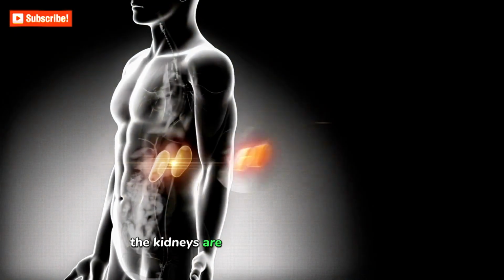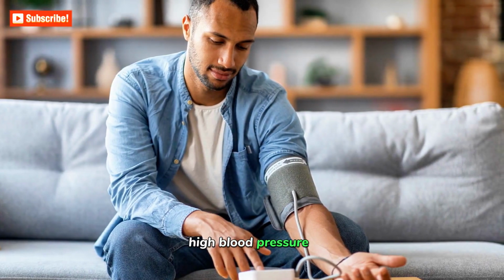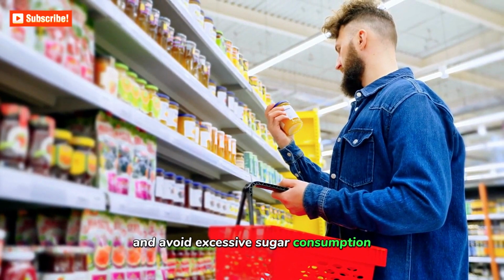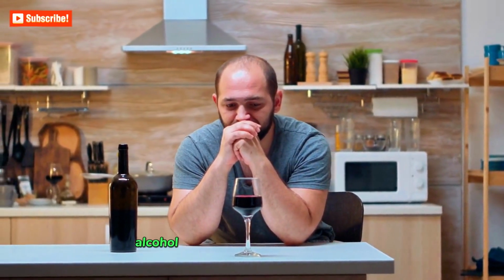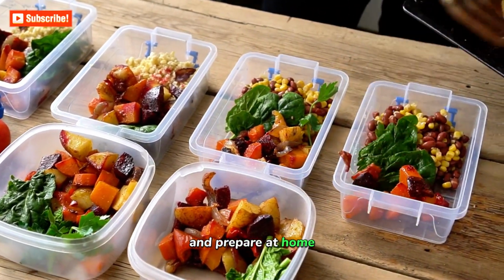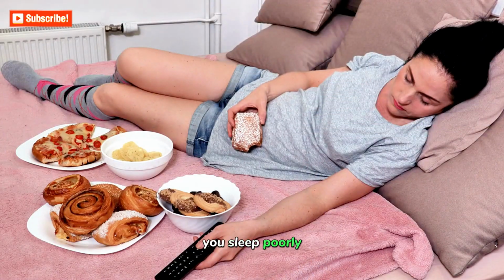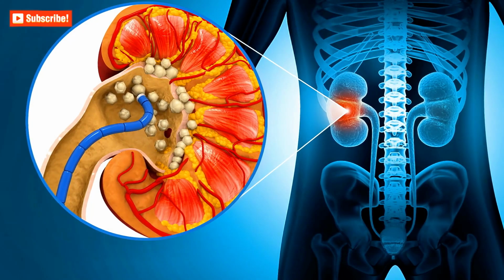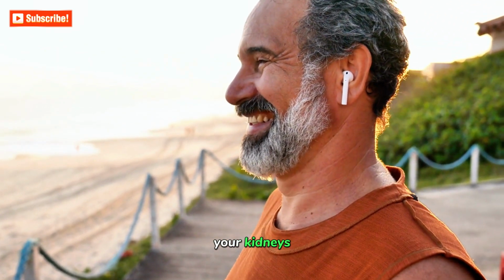10 Common Habits That Are Destroying Your Kidneys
10 Common Habits That Are Destroying Your Kidneys

In this video, we're going to talk about some of the most common habits that are damaging your kidneys. We'll discuss topics like alcohol consumption, smoking, and obesity, and how they all contribute to kidney damage.

If you're looking to protect your kidneys, then make sure to watch this video! By learning about the dangerous habits that can damage your kidneys, you'll be one step closer to preventing any serious health problems in the future.

🔖Chapters:
00:00 Introduction
00:13 What do the kidneys do?
01:07 Warning signs of kidney problems
02:12 Eating too much sugar
03:09 Abusing salt
03:59 Exaggerating alcohol
04:36 Smoking
05:23 Eating processed foods
06:00 Sedentary lifestyle
06:40 Not sleeping right
07:35 Not hydrating enough
08:22 Eating a lot of meat
09:12 Abusing anti-inflammatories
09:54 Conclusion